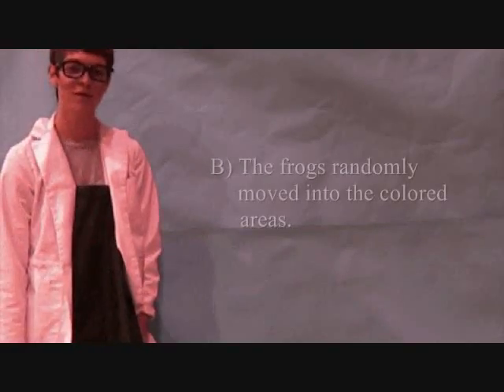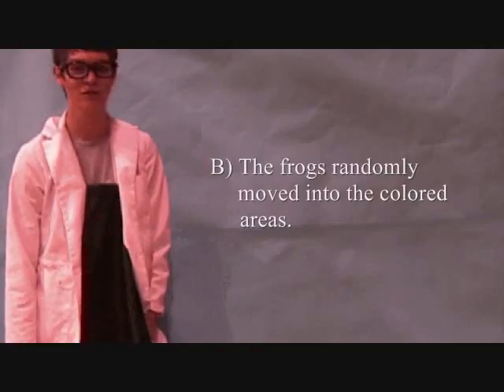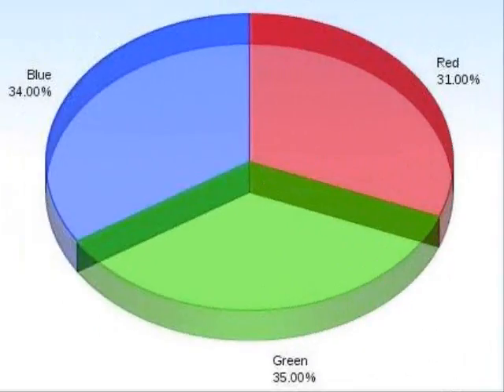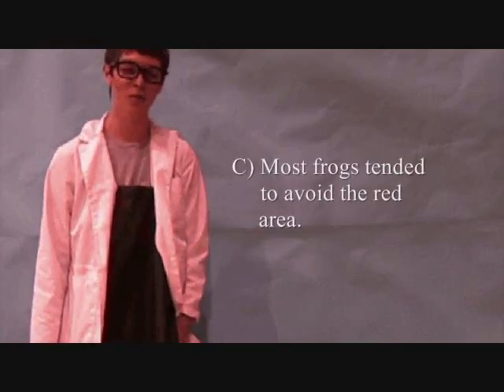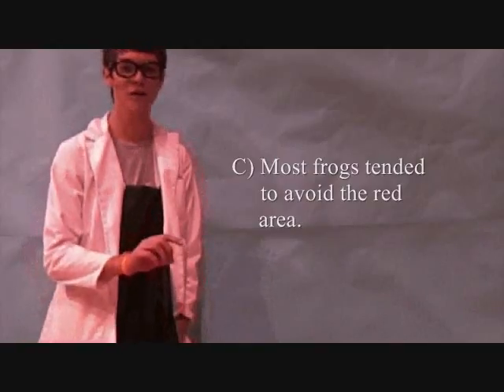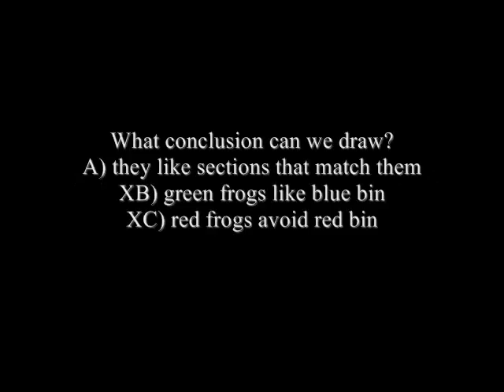mad science with dr jonsta 2